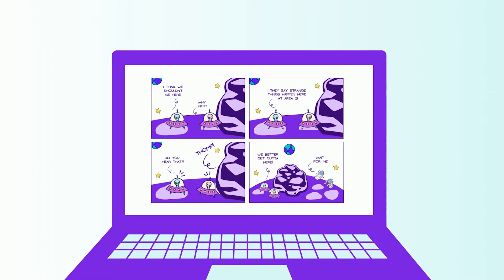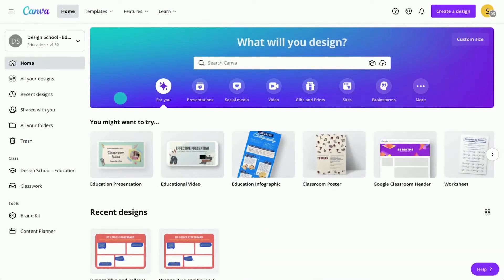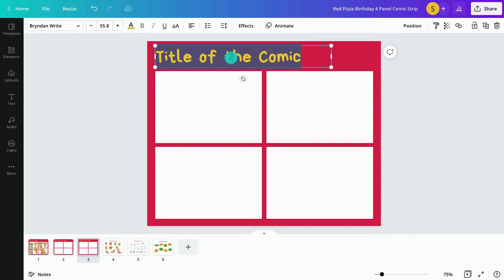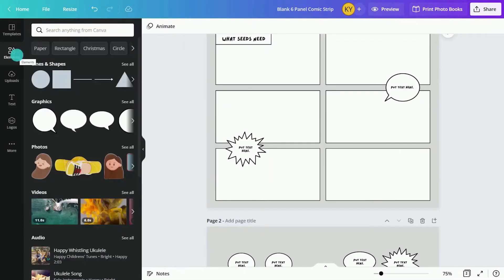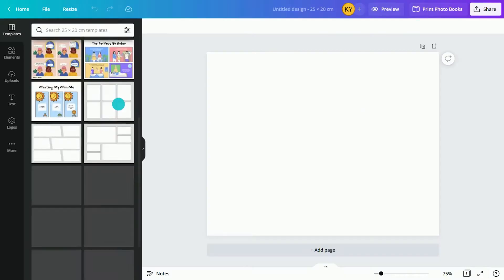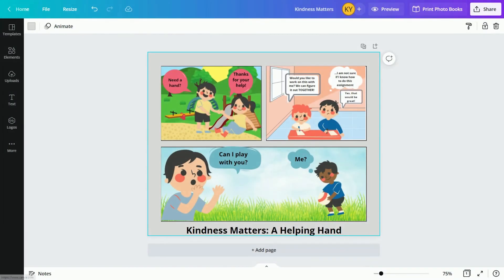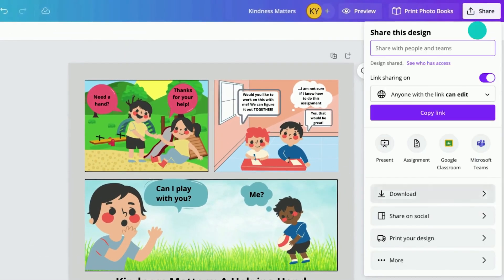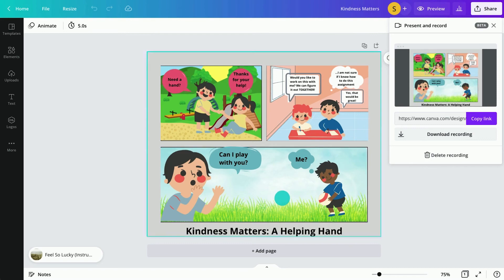Design Comic Strip Activities | Canva for Education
Storytelling is a fun and engaging activity for both teachers and learners. In this quick guide, we’ll show you how to create and customize a comic strip using Canva’s tools to encourage creativity and fun learning experiences.

► How to create a comic template
► How to assign a storytelling activity with comic templates
► How to edit comic templates on Canva
► How to encourage creativity
► How to share and present a comic template
► How to record comic presentations

Explore all the ways that students can creatively and effortlessly demonstrate their learning with Canva’s large range of templates.

Make sure you watch the other videos in our Design Student Activities playlist